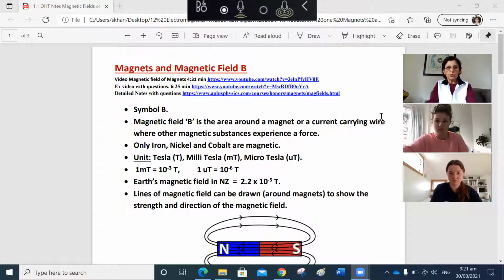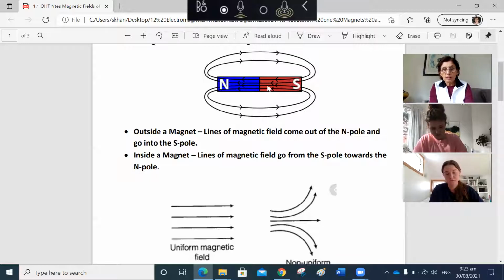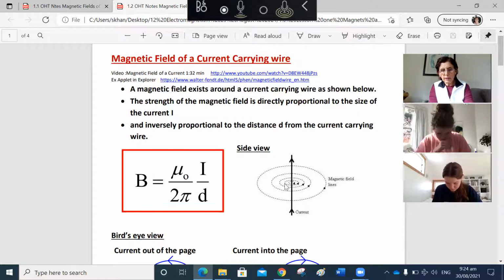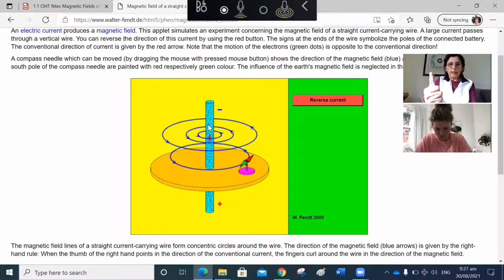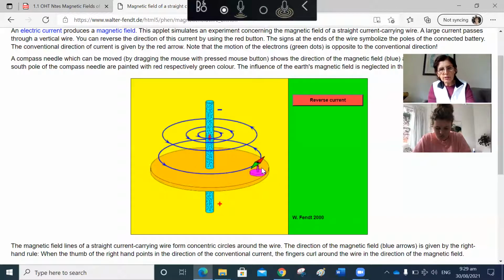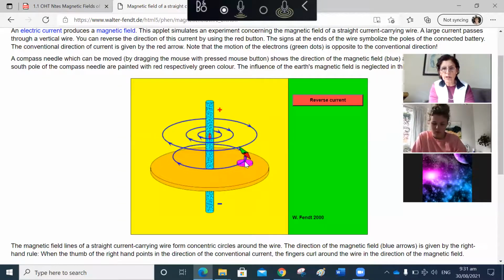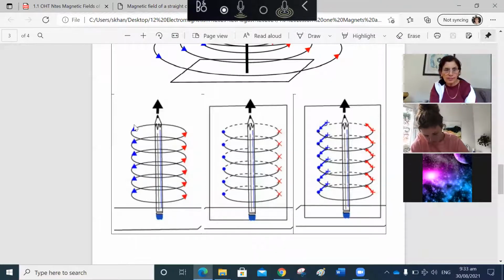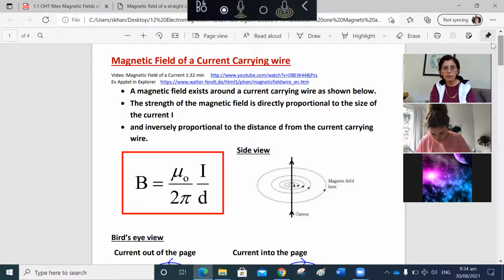Magnetic field of magnets and Currents Zoom 0